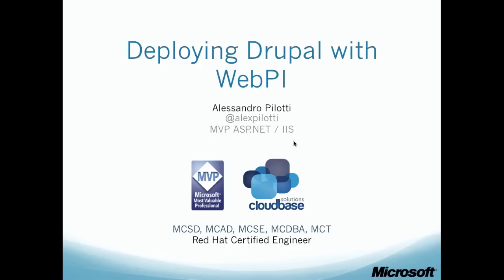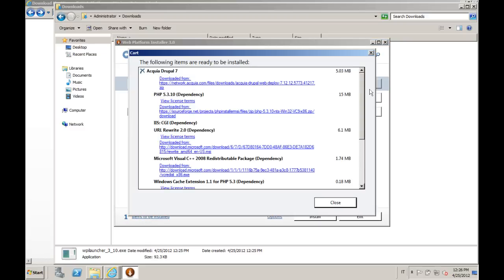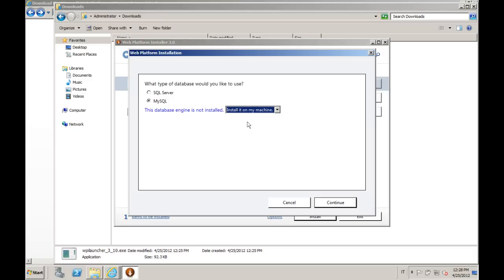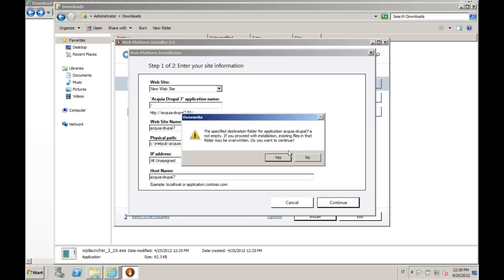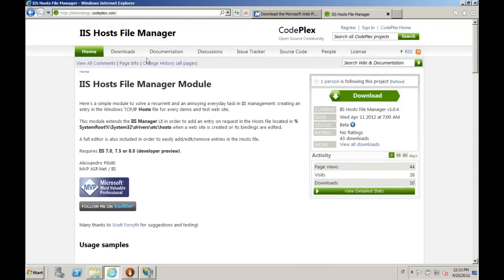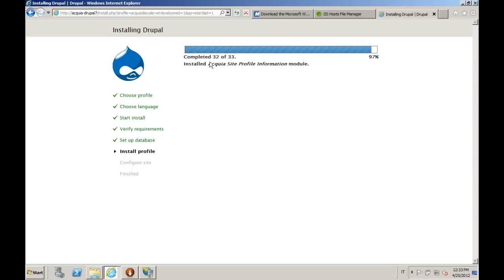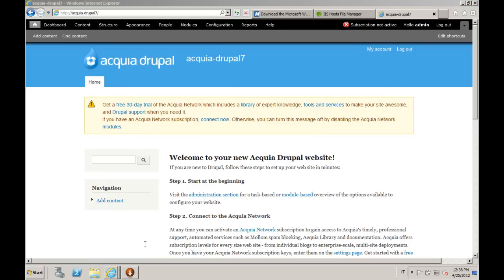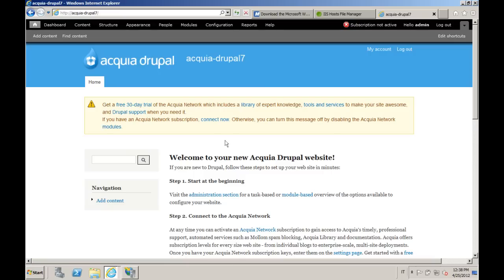Deploying Drupal with Web Platform Installer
This is the first webcasts of a series on deploying, managing and configuring Drupal and other PHP applications on the Windows Platforms. You can find the full series here:

Deploying Drupal on IIS without Web Platform Installer (WebPI)

Building a Drupal Web Farm with IIS and Application Request Routing (ARR) - Part 1

Building a Drupal Web Farm with IIS - Part 2

Optimizing Drupal and PHP sites on IIS, including Profile Guided Optimization (PGO)

Deploying Drupal 7 on the Windows Platform is very easy with Web Platform Installer. In this session you will learn how to start from scratch and deploy a Drupal 7 web site on IIS 7.5, with MySQL as a database backend, in a matter of minutes. The demo is based on Windows Server 2008 R2, but works also on Windows 7 if you want to try it and you don't have a server for your tests.